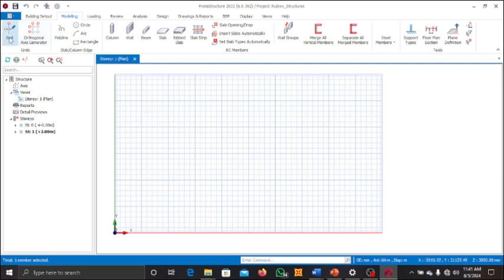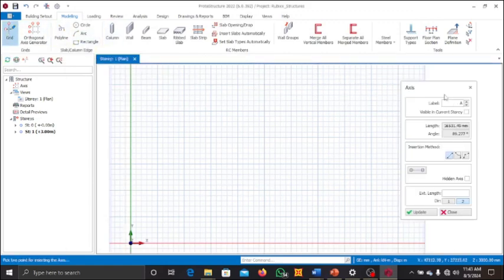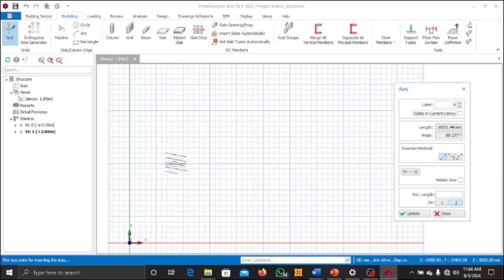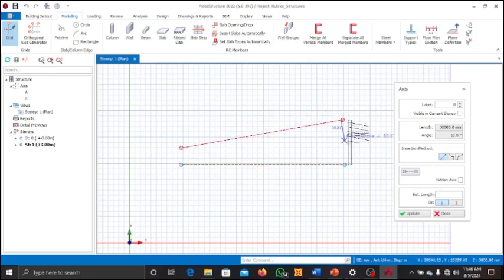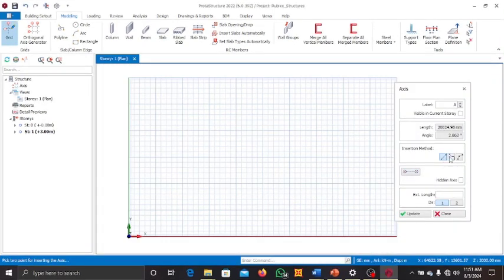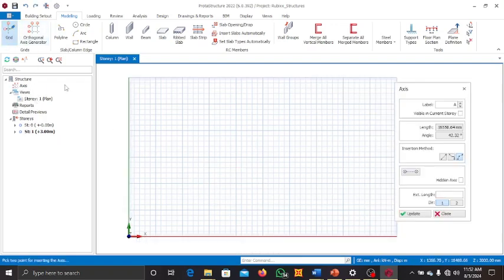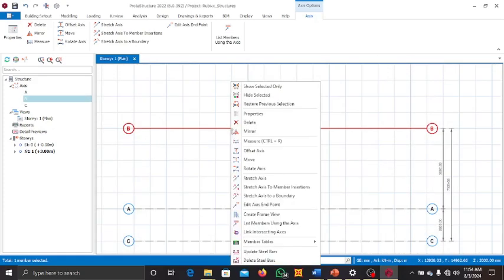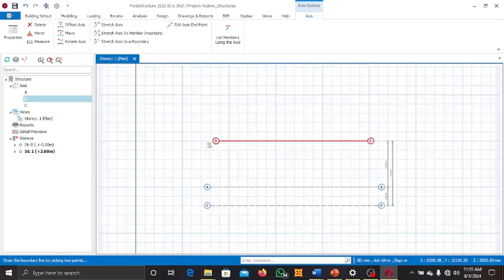how to CREATE AXIS AND MANAGING AXIS PROPERTY on protaStructure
Welcome to this Prota Structure tutorial! In this video, we'll dive into creating axis and managing axis properties on prota structure, showing you how to go about it.. Whether you're just starting out or looking to refine your skills, this step-by-step guide will help you master of Prota Structure and enhance your structural design process. Be sure to check out the full playlist for more in-depth tutorials on using Prota Structure effectively in your projects!